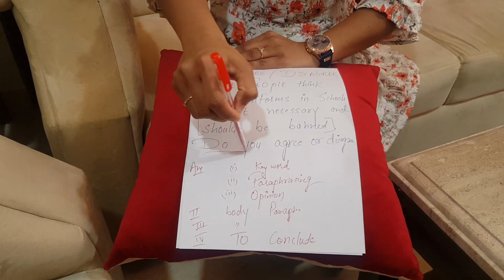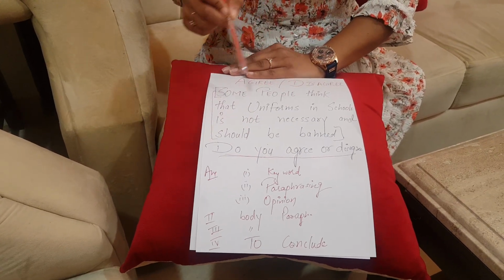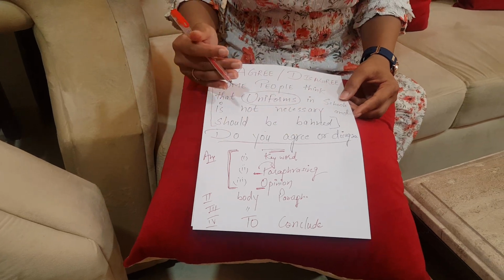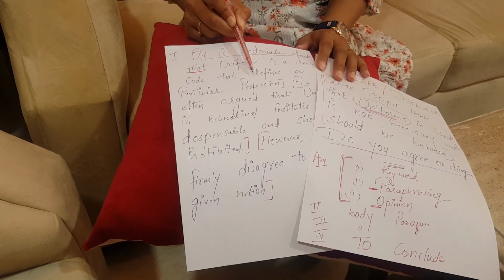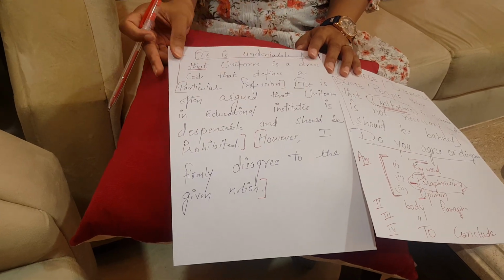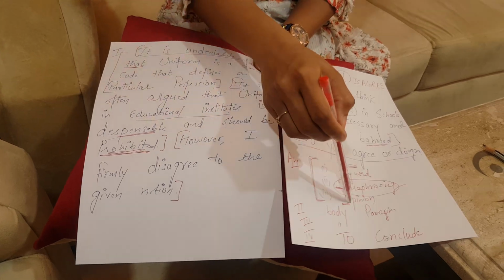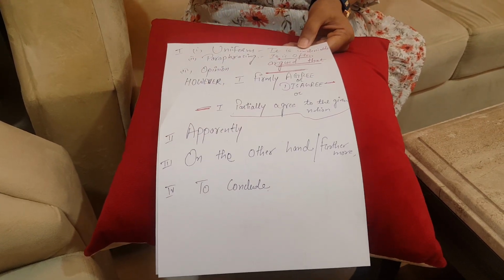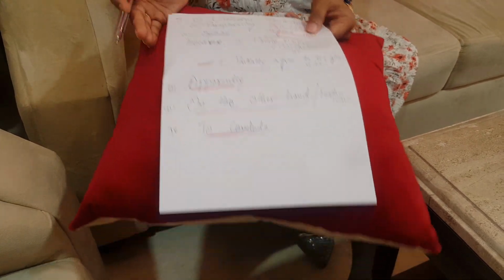IELTS | WRITING TASK-2 | AGREE/DISAGREE QUESTIONS | ESSAY STRUCTURE | IELTS vocabulary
For Indian IELTS students

IELTS General writing task-1 & 2

IELTS Academic writing task-1 & 2

For Foreign IELTS students

AGREE/DISAGREE
1ST paragraph : key word
                              paraphrasing
                               opinion

2nd paragraph: Apparently,
3rd paragraph: On the other hand,
4th paragraph, To conclude,

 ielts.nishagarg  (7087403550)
Online class n weekend batch is also available

3. My writing Blogs

4. LinkedIn